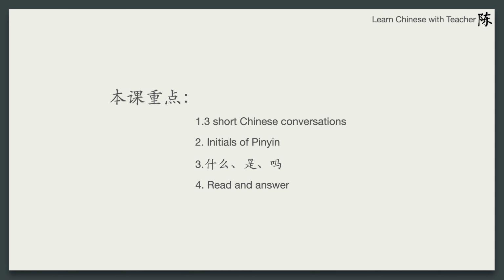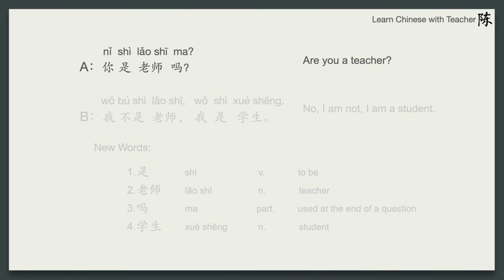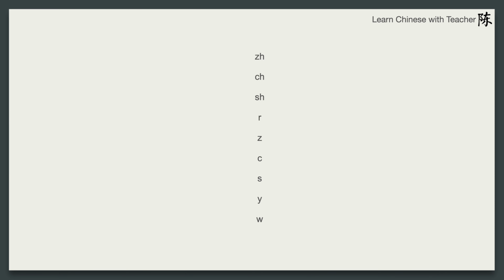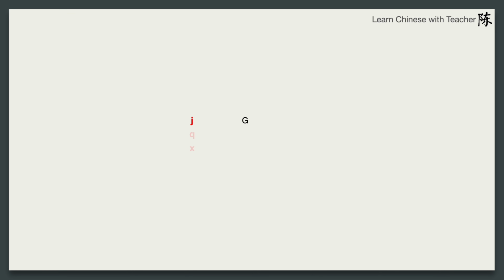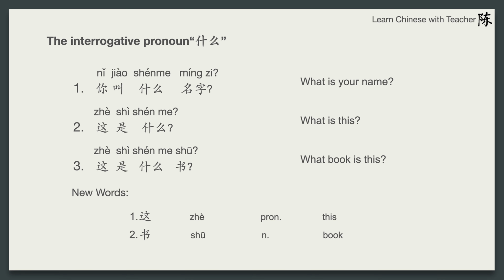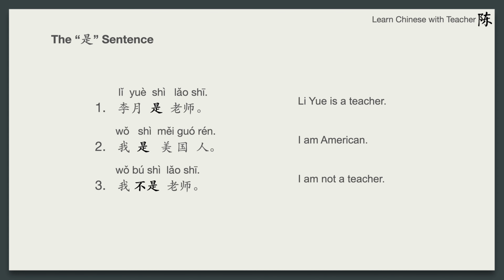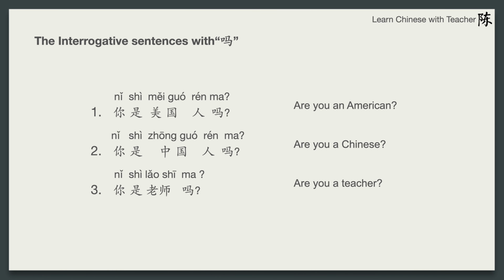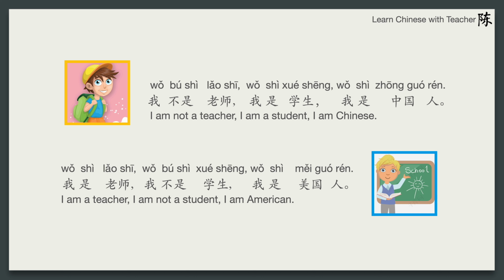HSK1 Lesson 3: Initials ( j q x zh ch sh r z c s ) | 什么 shén me | 是 shì | 吗ma | 名字 |Beginner levels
LearnChineseWithTeacherChen Mandarin Chinese HSK1 - In this lesson, you will learn 3 Chinese conversations, Pinyin initials part 2 ( j q x zh ch sh r z c s ), how to ask questions with 什么 shen me, 是 shi and how to ask a yes or no questions with 吗 ma.

 j q x zh ch sh r z c s 05:29

什么 shen me 11:12

是 shi 13:16

吗 ma 16:29